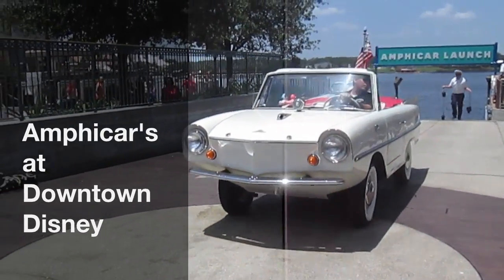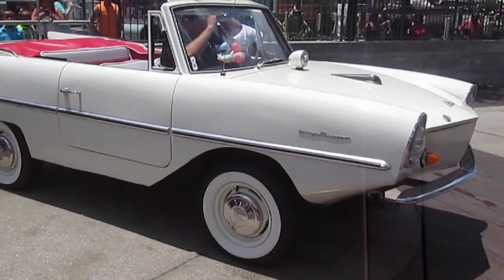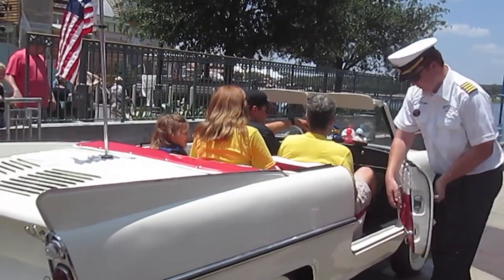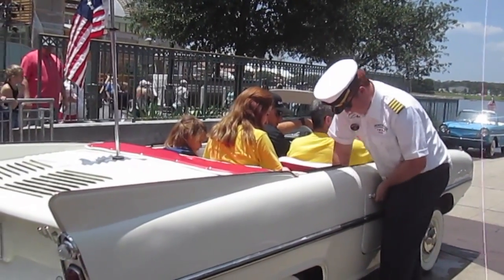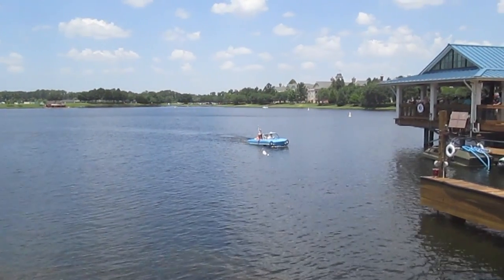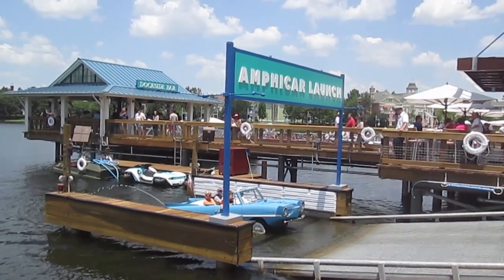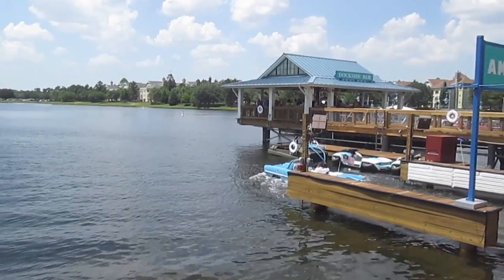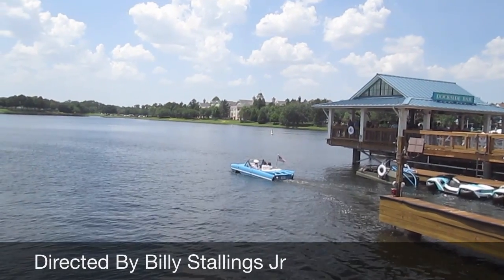Amphicar's at Downtown Disney World Amphicar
This video is about Amphicar's at Downtown Disney you can go for a ride in real live Amphicars they launch nect to the New Dockside Restaurant in Downtown Disney..